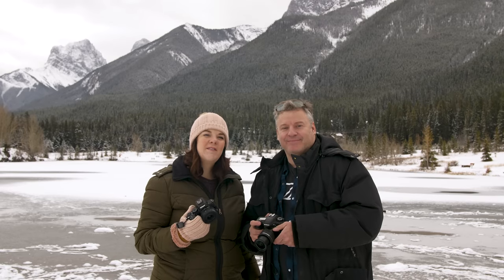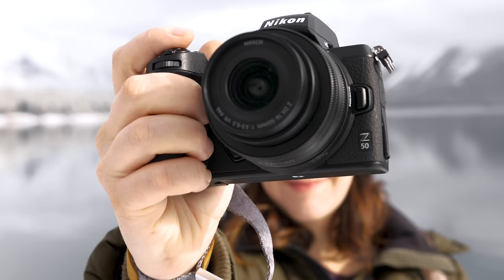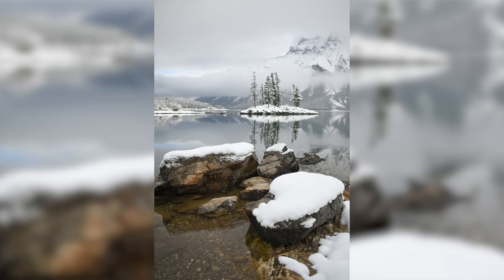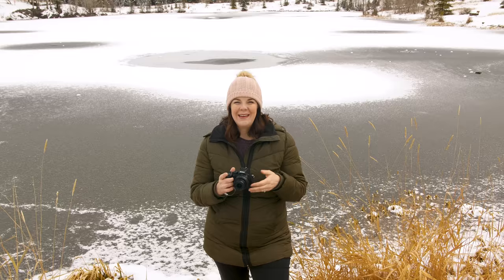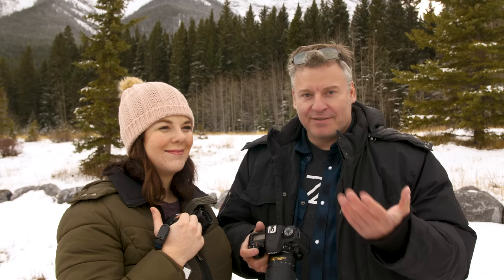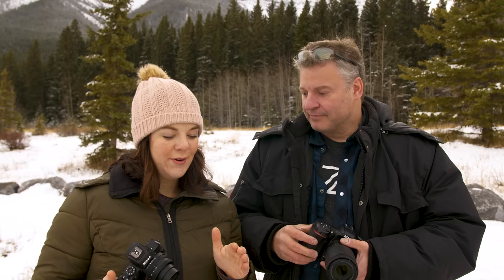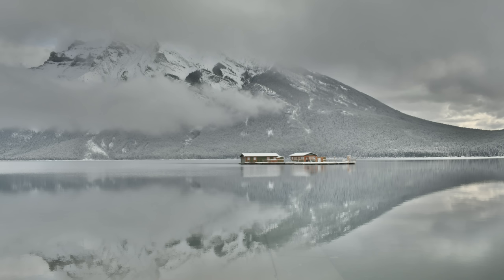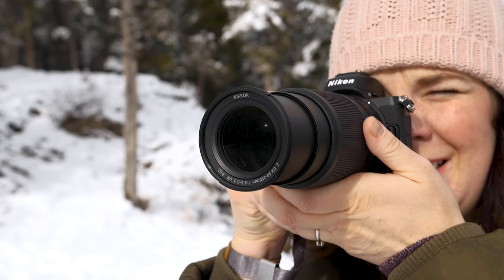Nikon Z50 Mirrorless VS. Nikon D7500 DSLR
The Nikon Z50 is the latest mirrorless camera featuring an APS-C that was launched with a pair of DX zoom lenses. Dave and Evelyn tested it against the Nikon D7500 to see how it stacks up against the DSLR.

Main: @thecamerastore